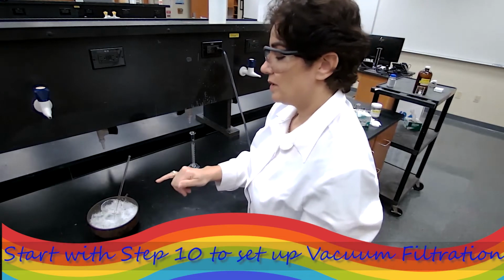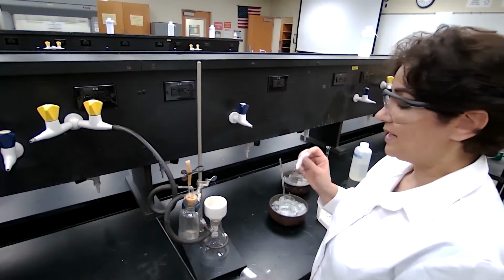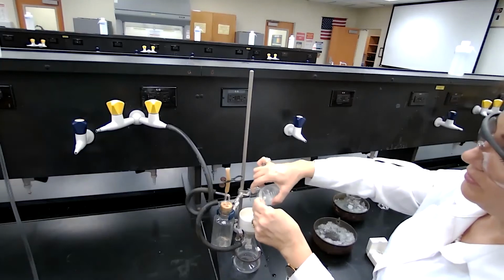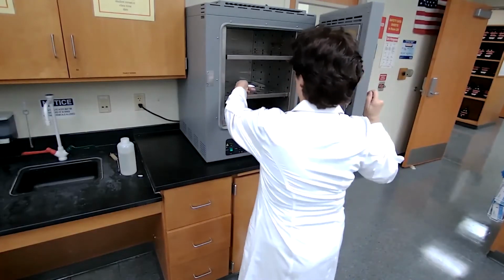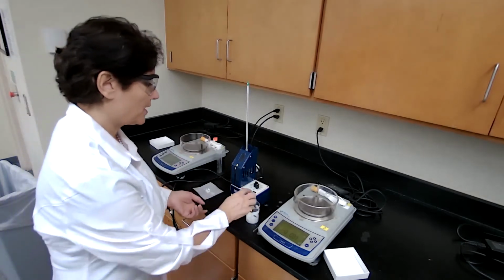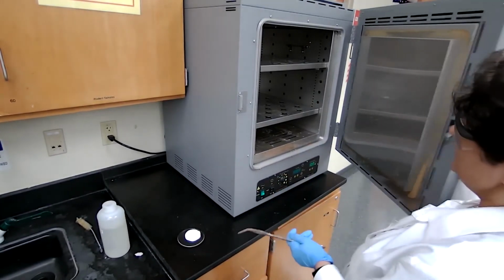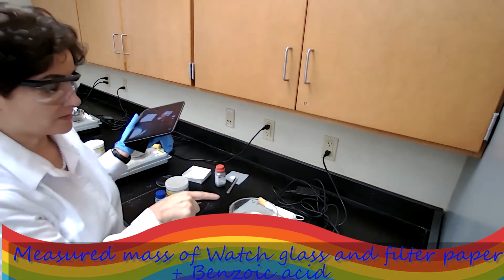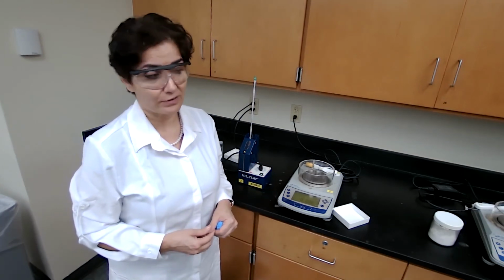CHM2210L Exp 4 part 3 Acid Base Extraction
Acid Base Extraction part 3